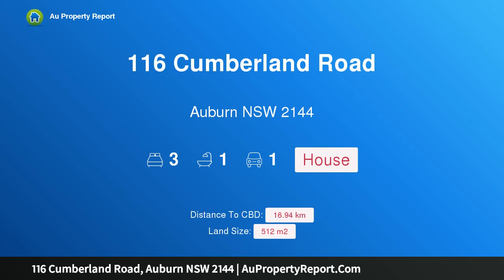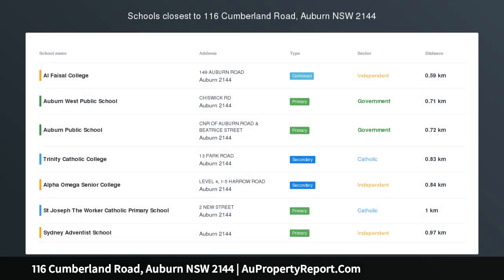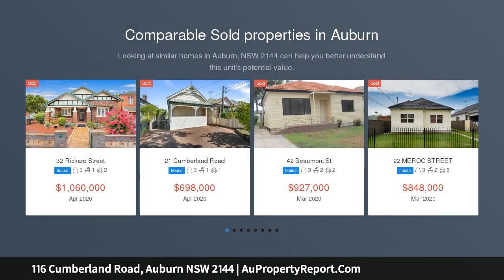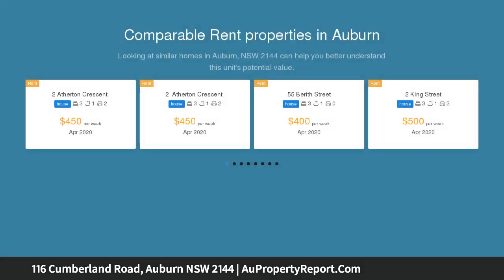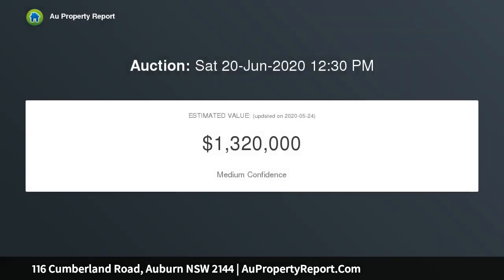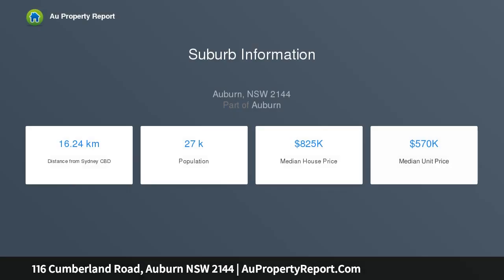116 Cumberland Road, Auburn NSW 2144 | AuPropertyReport.Com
116 Cumberland Road, Auburn NSW 2144
Property Type: house
Bedrooms: 3
Bathrooms: 3
Car Space: 1
HIGH SIDE CORNER POSITION - 512SQM BLOCK WITH 15M FRONTAGE - OPEN TO VIEW SATURDAY 12-12.30PM